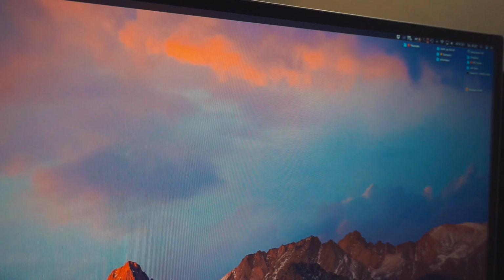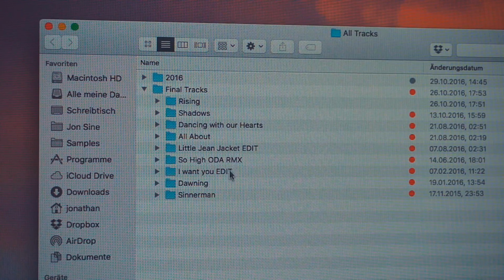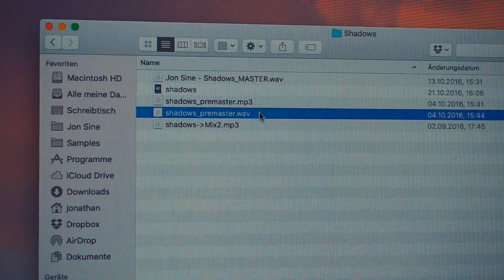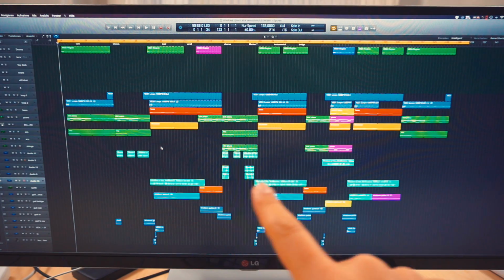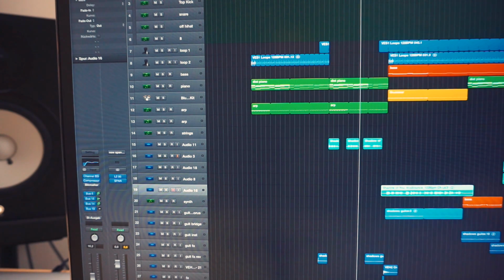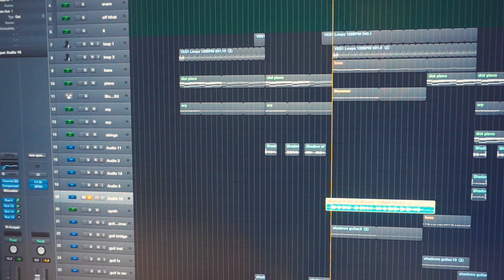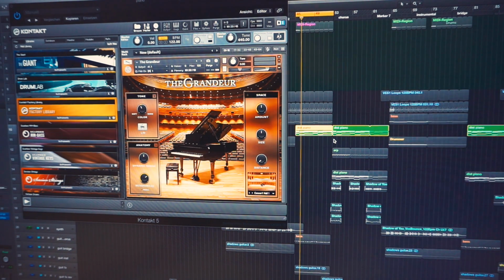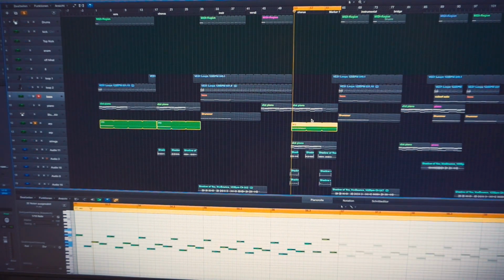HOW TO PRODUCE A TRACK: Breakdown of "SHADOW OF YOU" - JON SINE